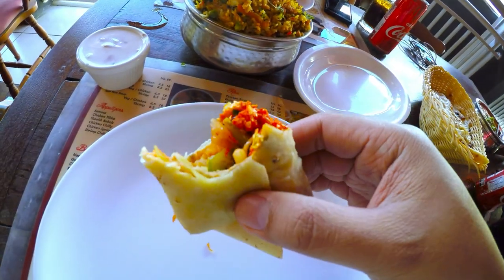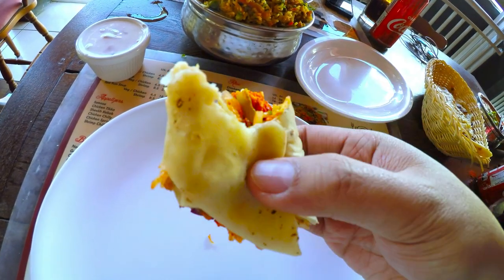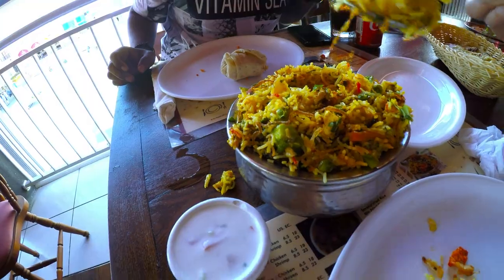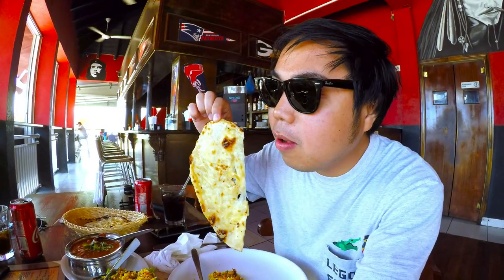INDIAN FOOD TRIP IN ST. KITTS AND NEVIS!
Normal day. Port Day! Let's make the day very interesting. Here's my short travel vlog featuring Indian food in St. Kitts together with my Indian friend to guide me on what to eat, and what to order at one of the best restaurants in the port of St. Kitts!

I always love Indian food and I'm very addicted to trying everything even it's really spicy! Garlic Cheese Naan is the best!